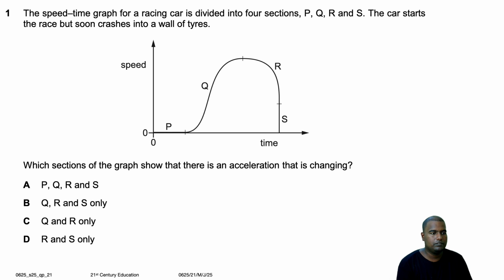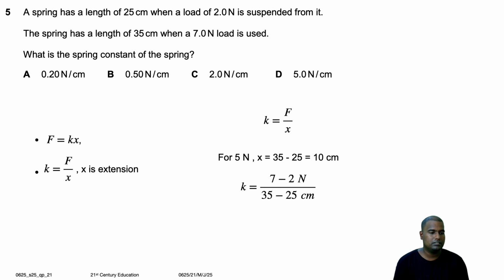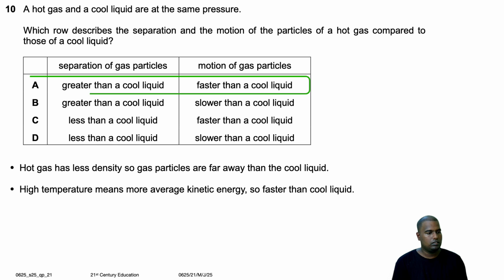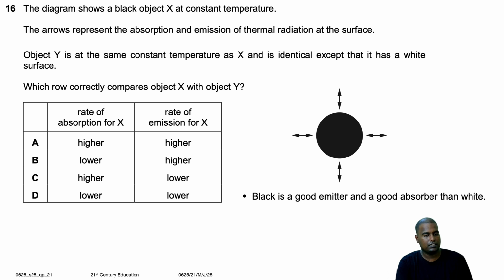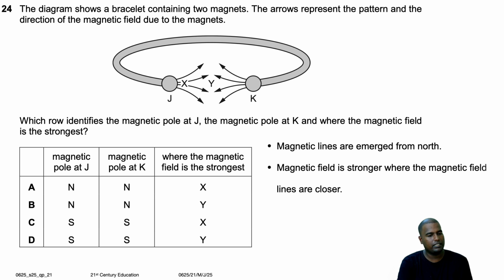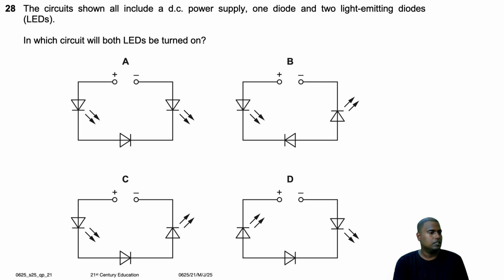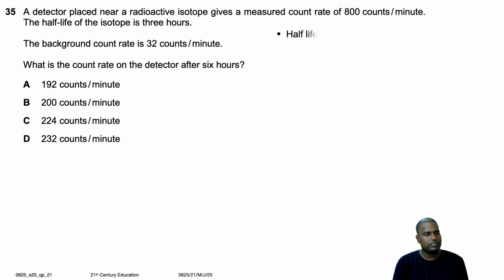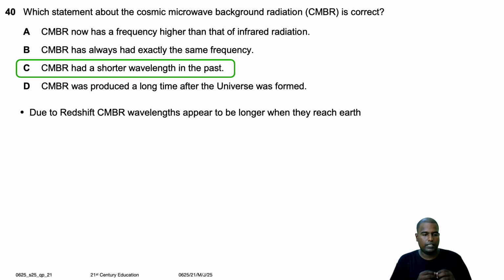0625/21/M/J/25 | 0625_s25_qp_21 | 2025 May/June 21 | IGCSE Physics MCQ Past Paper 2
1 The speed–time graph for a racing car is divided into four sections, P, Q, R and S. The car starts the race but soon crashes into a wall of tyres.
2 The diagram shows the four forces acting on an aircraft in flight.
5 A spring has a length of 25 cm when a load of 2.0 N is suspended from it.
The spring has a length of 35 cm when a 7.0 N load is used.
What is the spring constant of the spring?
7 Which statement is not correct?
12 The specific heat capacity of solid P is greater than that of solid Q.
What does this statement mean?
17 The diagram shows a cork with a weight attached so that the cork floats upright in water.
20 The speed of light in a material is 50% of the speed of light in air.
What is the refractive index of the material?
27 The diagram shows three 20  resistors, R1, R2 and R3, and a switch S connected to a d.c. power
supply.
28 The circuits shown all include a d.c. power supply, one diode and two light-emitting diodes
(LEDs).
In which circuit will both LEDs be turned on?
29 A wire connected to a resistor R is moved in a magnetic field. A current is induced in the direction
shown.
In which direction is the wire moved?
32 A simple transformer contains an iron core.
What is the function of the iron core in the transformer?
35 A detector placed near a radioactive isotope gives a measured count rate of 800 counts / minute.
The half-life of the isotope is three hours.
The background count rate is 32 counts / minute.
36 Sodium-24 is a radioactive isotope that emits beta radiation.
Which nuclear equation shows how sodium-24 decays
40 Which statement about the cosmic microwave background radiation (CMBR) is correct?